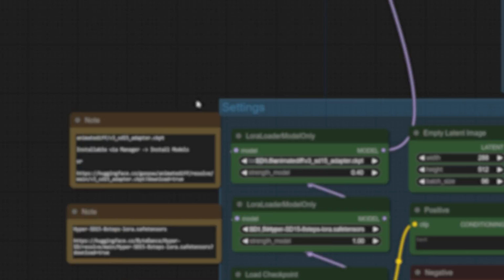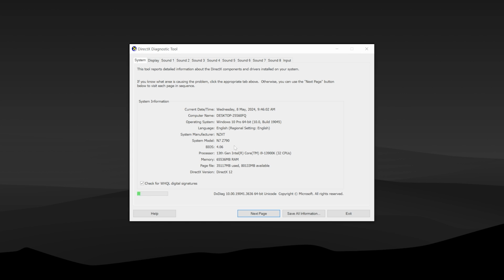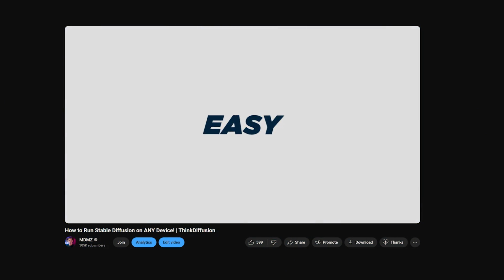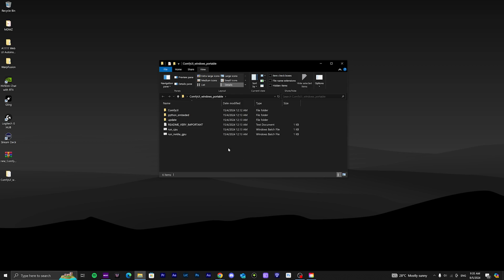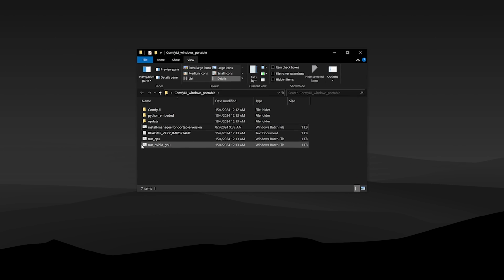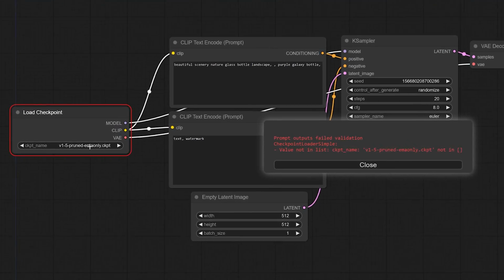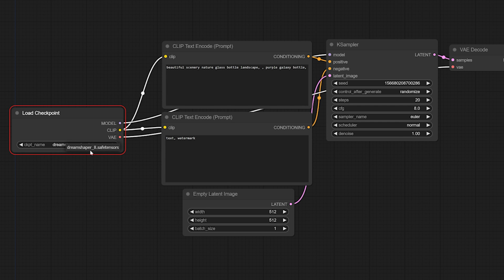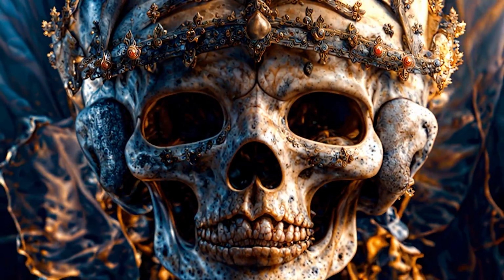How to Install ComfyUI in 4 Minutes For FREE | Stable Diffusion Tutorial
Explore ComfyUI, a game-changing AI interface. This video guides you through easy setups for Windows and cloud-based options like ThinkDiffusion. Learn installation basics and how to navigate ComfyUI's creative workflows.

⏲ Chapters:
0:00 What's ComfyUI?
0:14 Method #1
0:19 ComfyUI minimum requirements
0:40 Installing ComfyUI on MacOS
0:50 Method #2: Cloud-based solution
1:13 How to Download ComfyUI
1:35 How to install ComfyUI Manager
2:07 How to use ComfyUI
3:28 What you can do with ComfyUI

🎤 My Microphone: